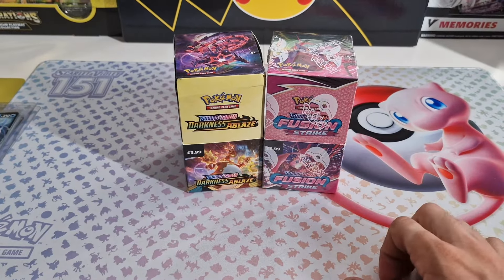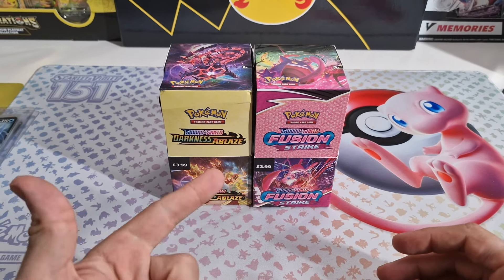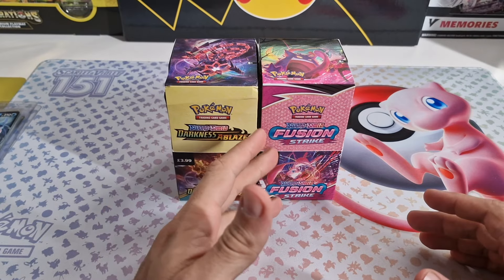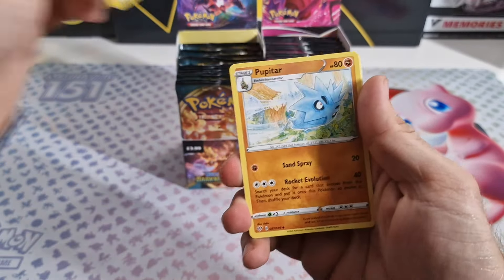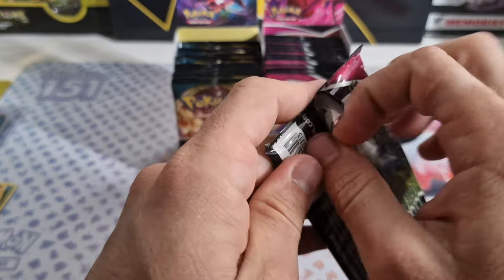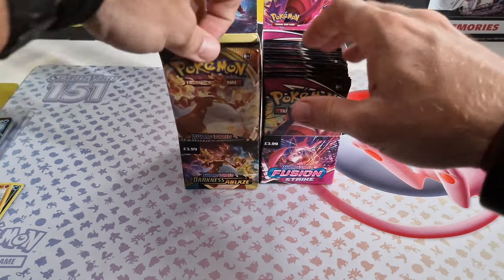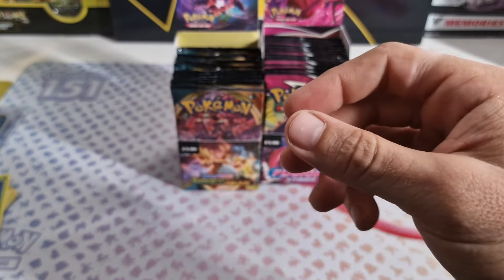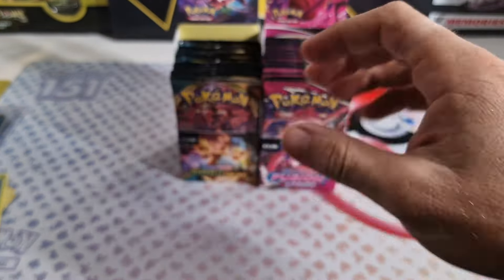THIS IS AN ODD COMPARISON... | DARKNESS ABLAZE VS FUSION STRIKE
Hi Guys!

Today, we're opening 1 half booster box of Pokémon Darkness Ablaze and Fusion STrike.
Let's see which set will win...

If you're interested, feel free to check it out